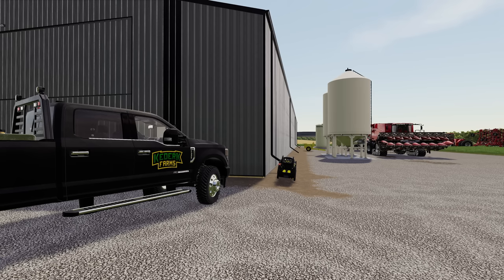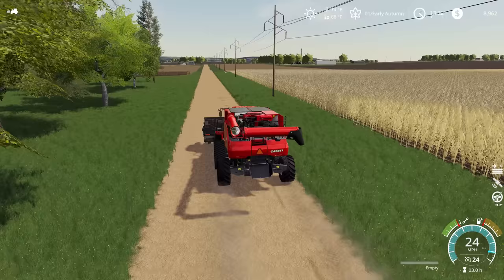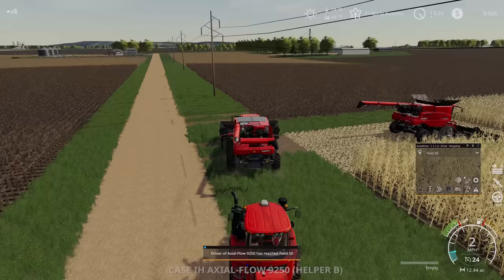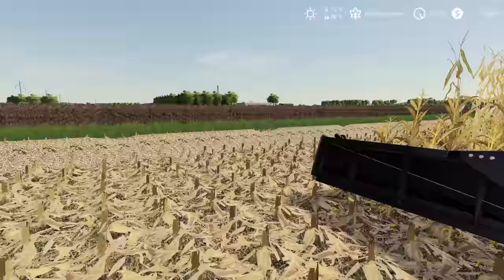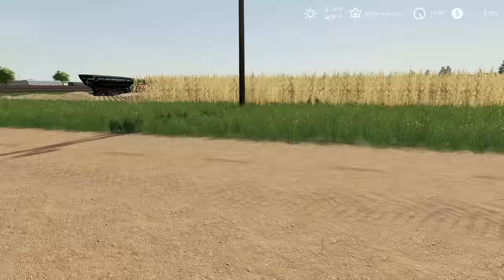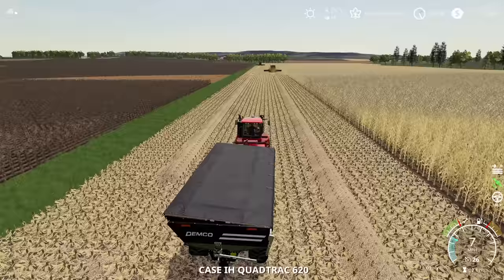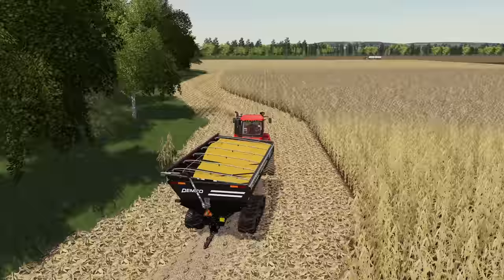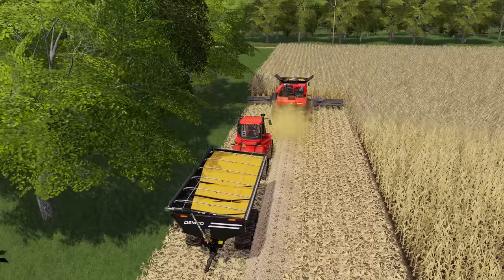Starting in on corn harvest, can CoursePlay keep up? - Lincoln Creek Nebraska - Episode 14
Lincoln Creek converted by MRG Mapping is one of the most anticipated maps for Farming Simulator 19!